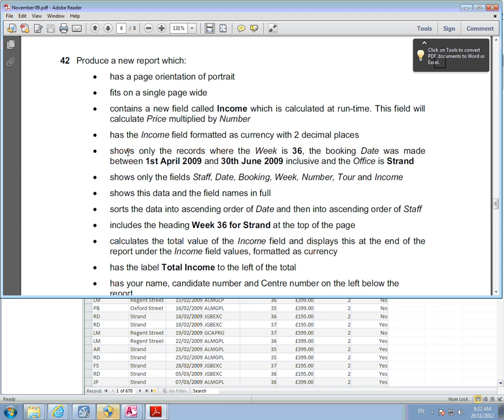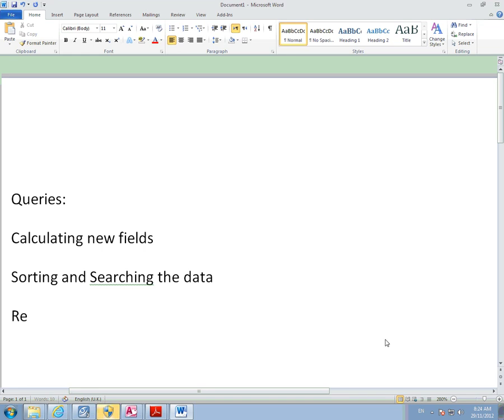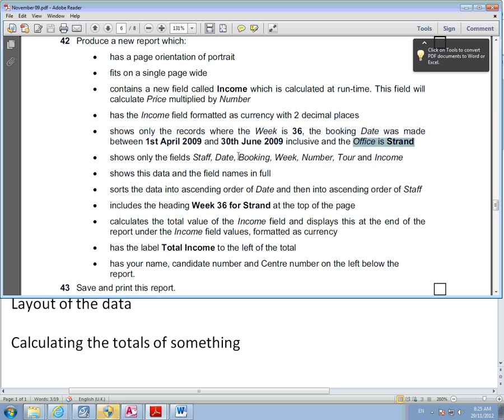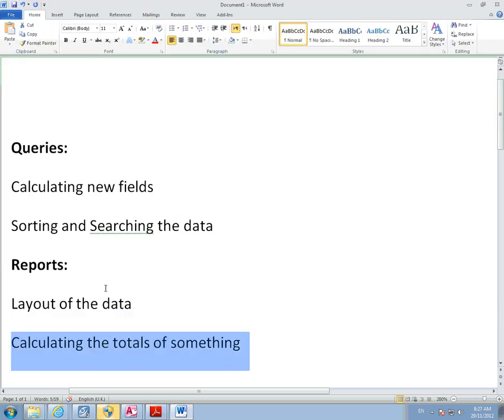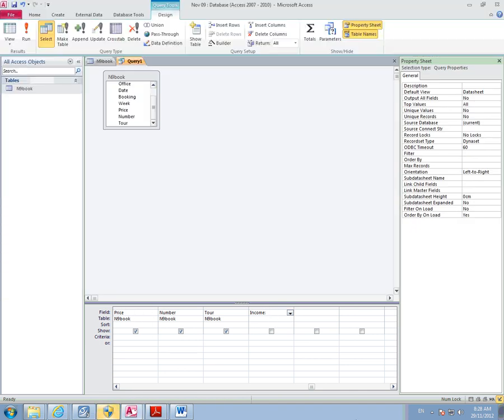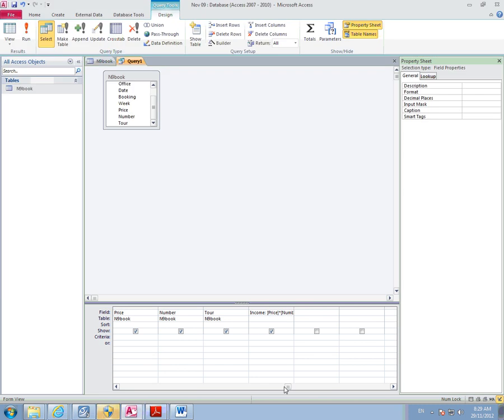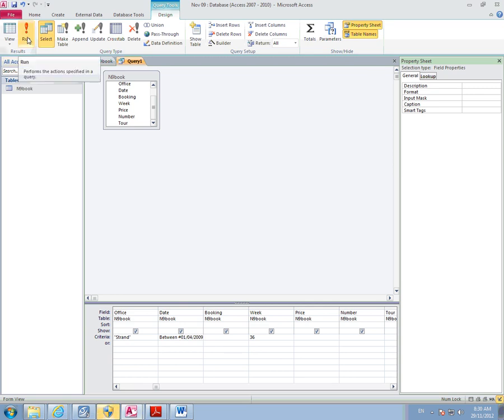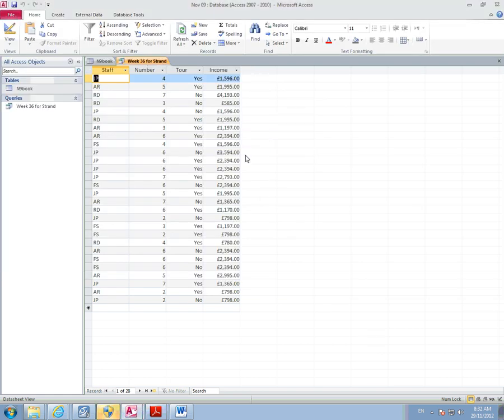Queries Video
All about Queries. IGCSE ICT Queries Help